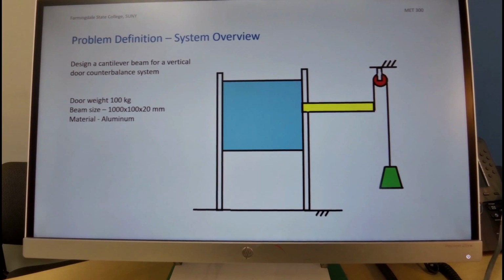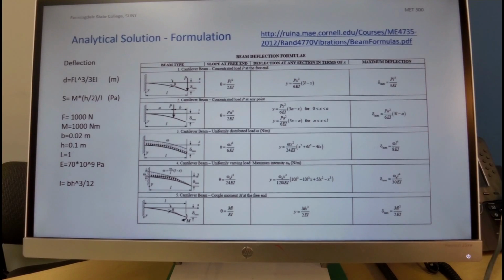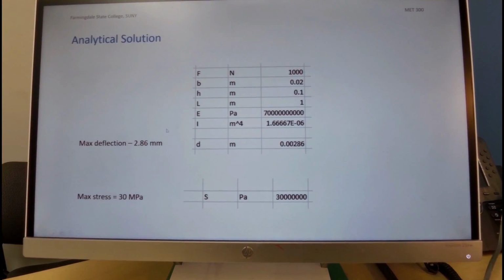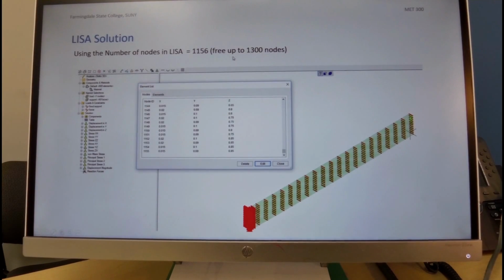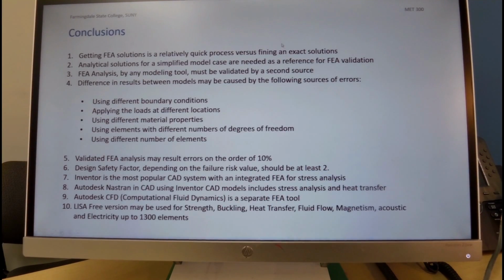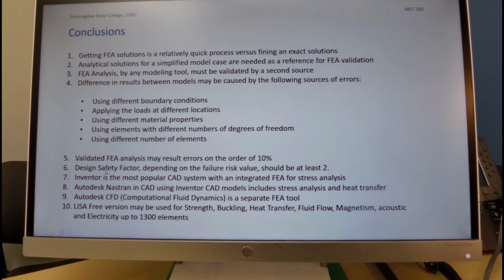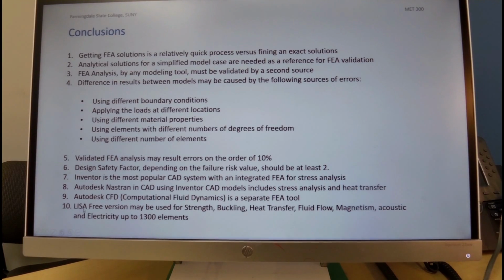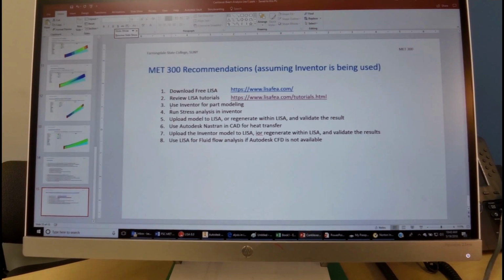Analytical vs FEA solutions to Cantilever Bending